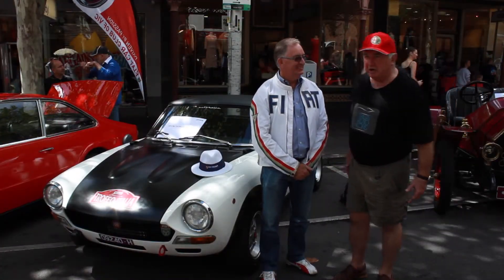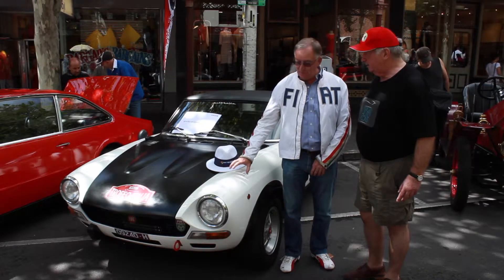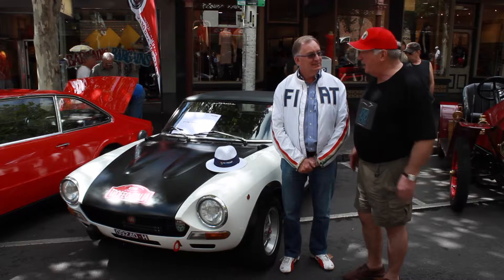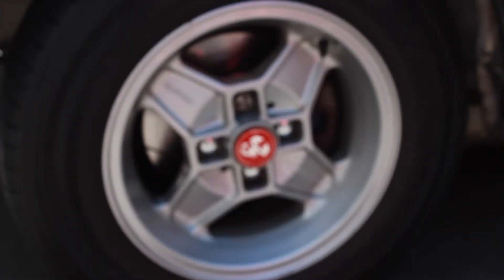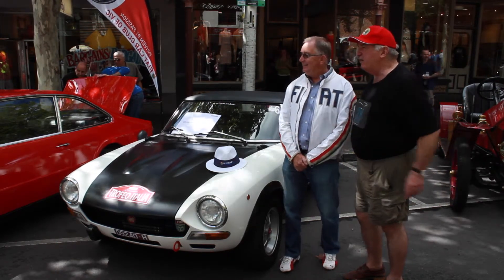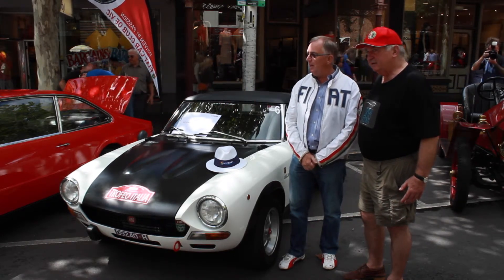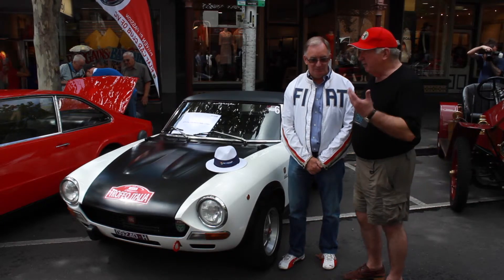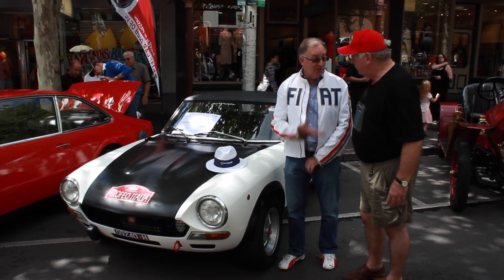Fiat Clubs Quality Display At Carlton Italian Auto Icons Event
David Judd,President of Victorian Fiat Club describes the wide range of Fiat Models on display in Lygon Street ,Carlton  on 1/3/2015 with emphasis on diversity in age and model range ( from 1915 to early 2000)